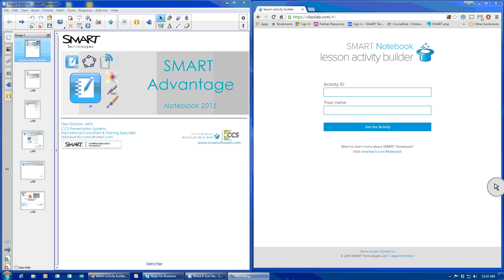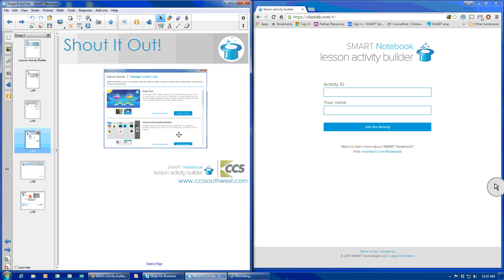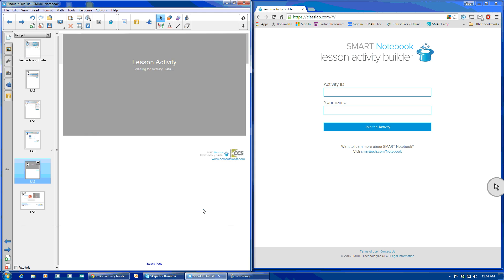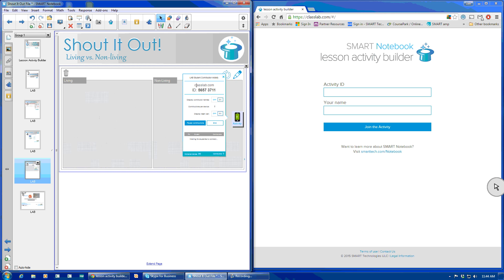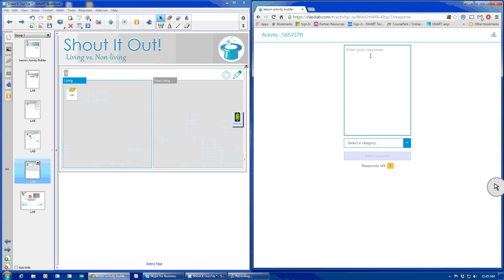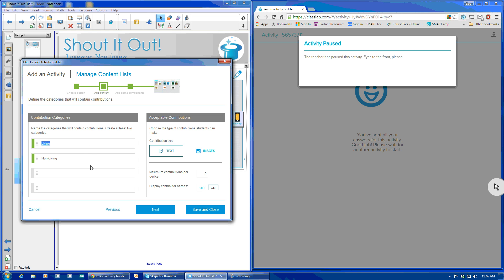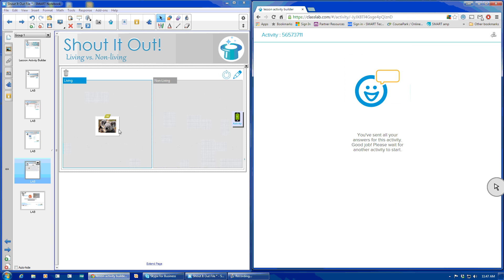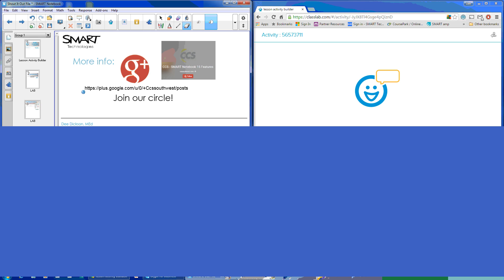SMART Notebook 15.1 Shout It Out Activity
This is a quick overview on the new Shout it Out activity found within the latest version of SMART Notebook 15.1